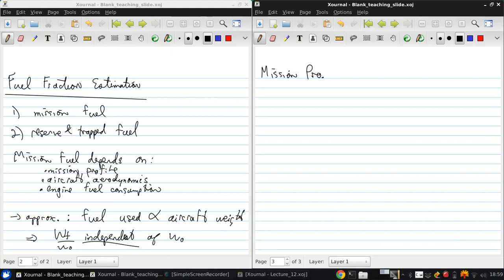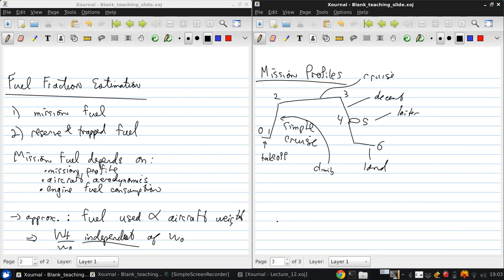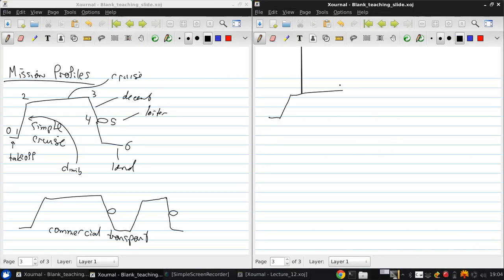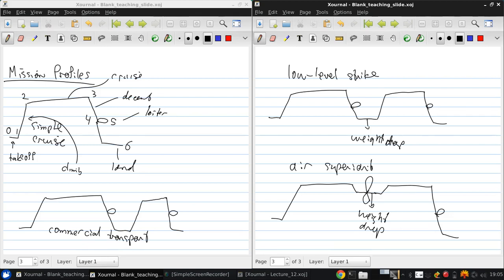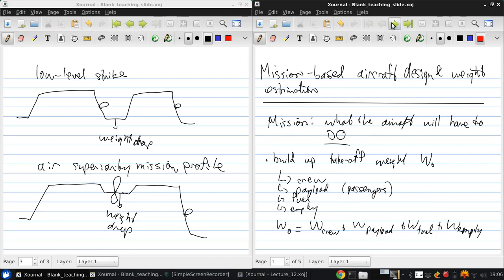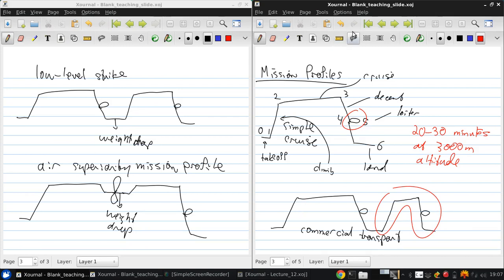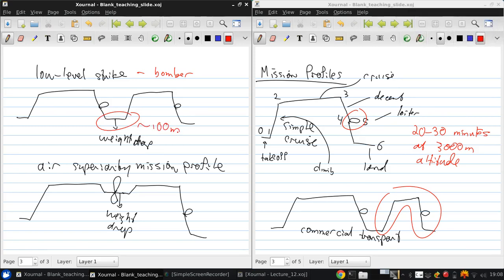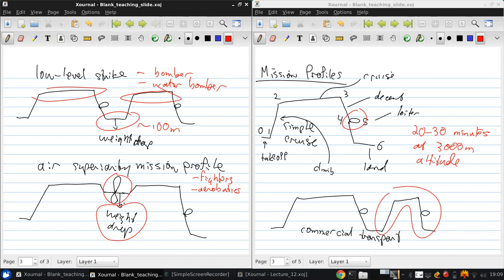University of Windsor 06 94 370 Lecture12 part03